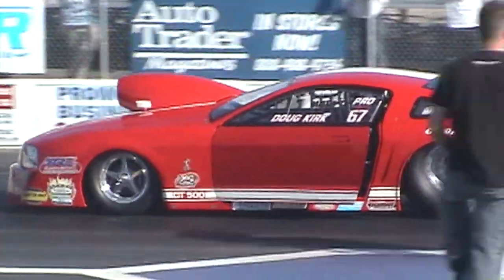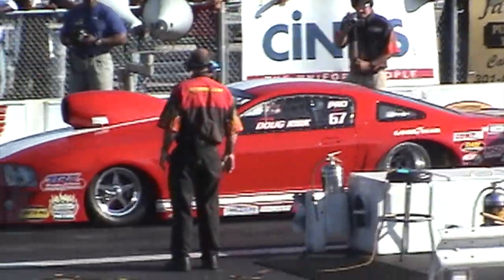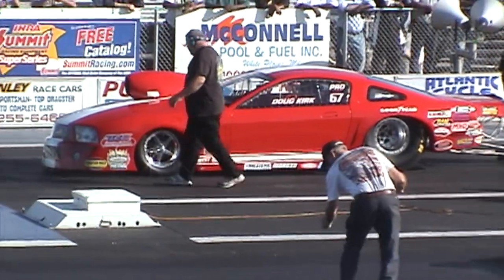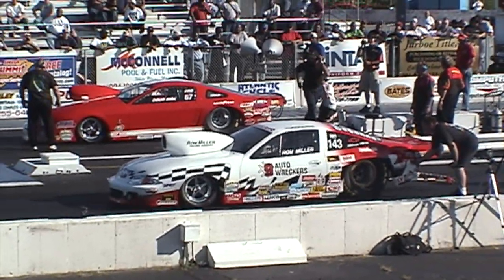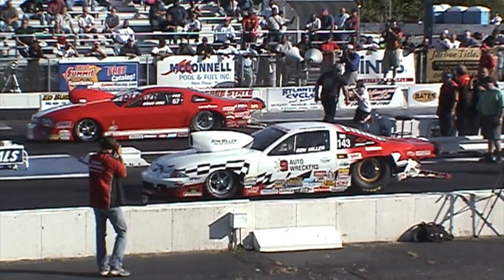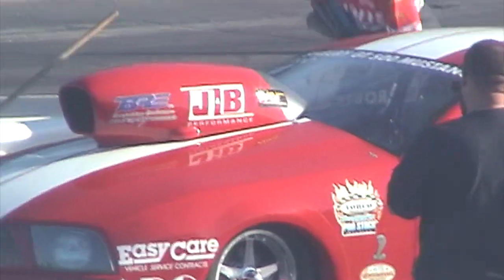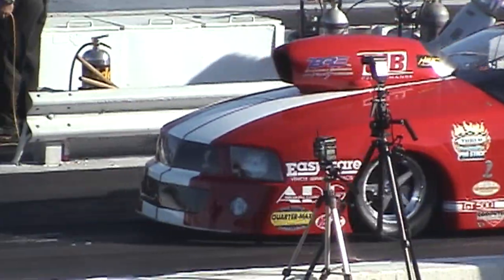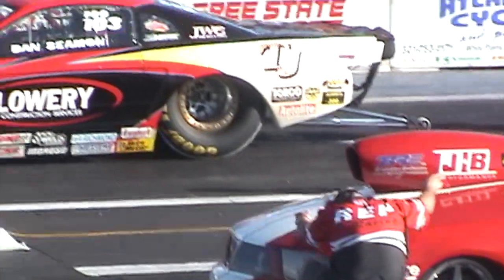MountainMotor Nationals @ Maryland International Raceway 5-9-2007 part#1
MountainMotor Nationals in Buddscreek Md on Wednesday May 9,2007.The top IHRA MountainMotor Prostocks due battle at the 29th running of this race.